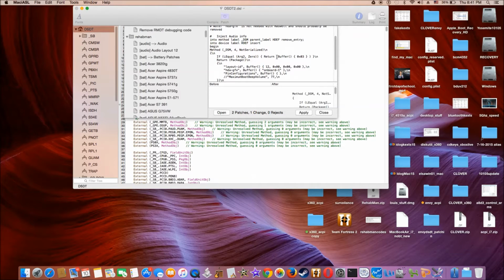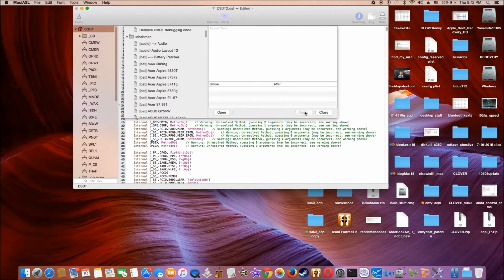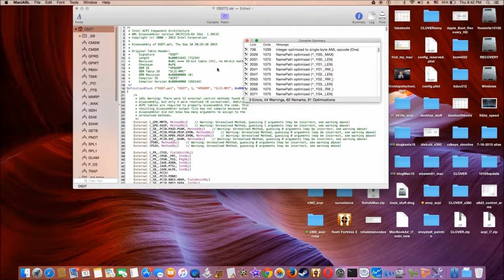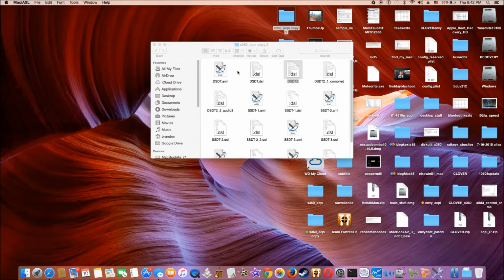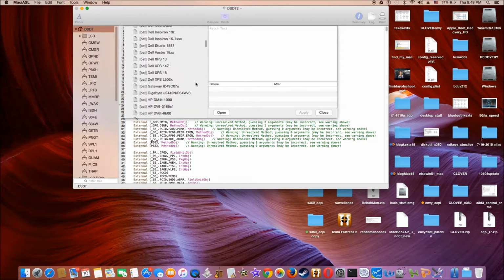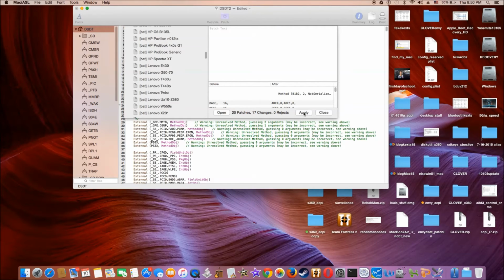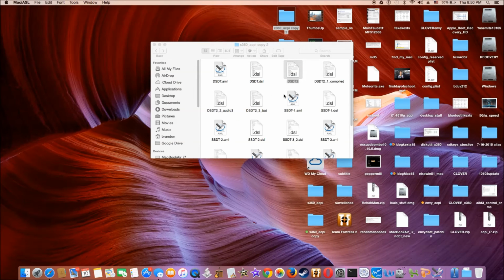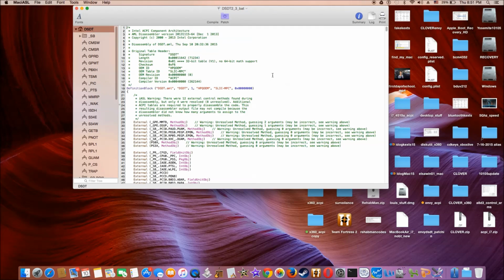Patch DSDT Audio Layout and Battery for HP Haswell i7-4510u HD 4400 Yosemite